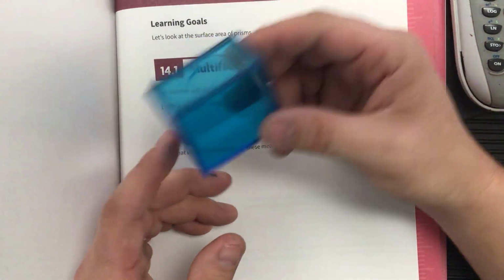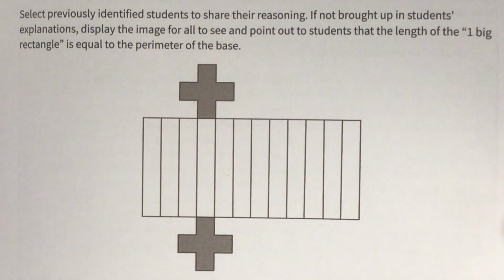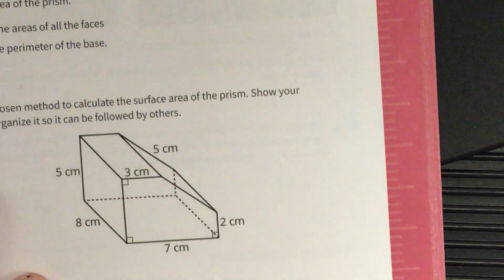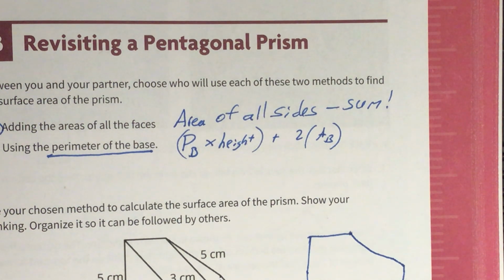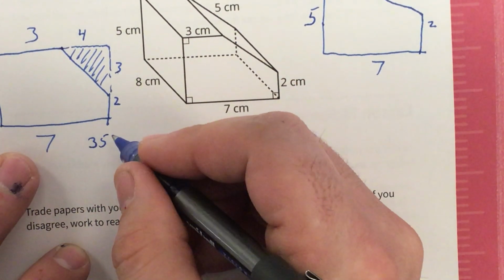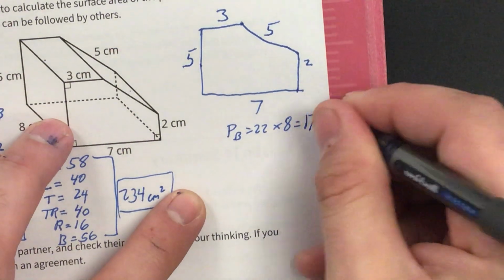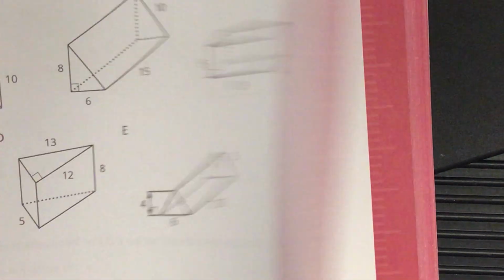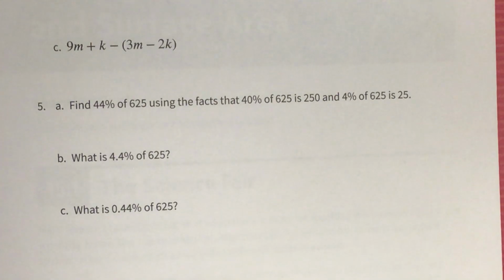7.14 Lesson Video